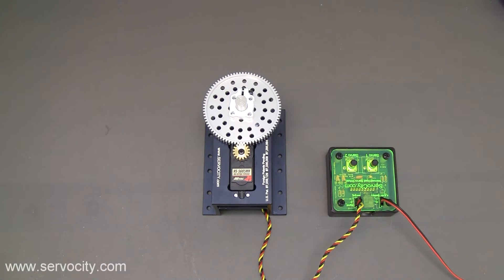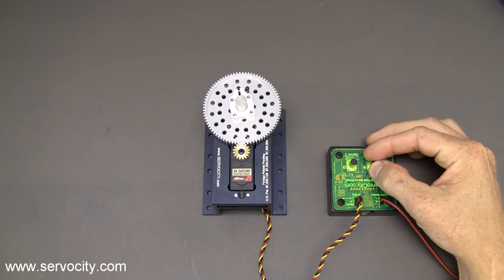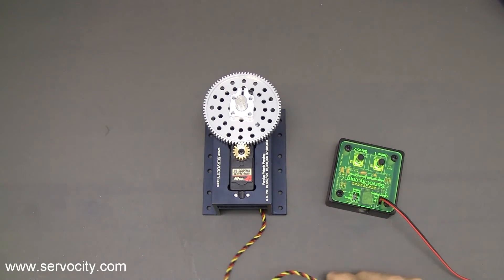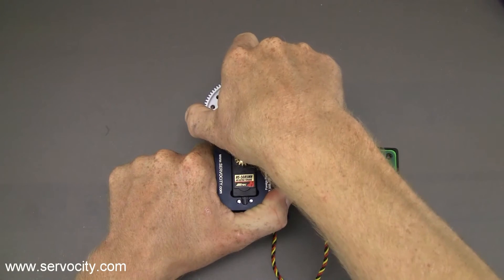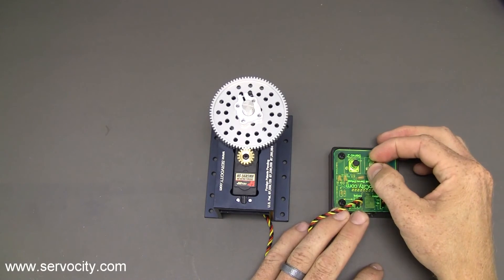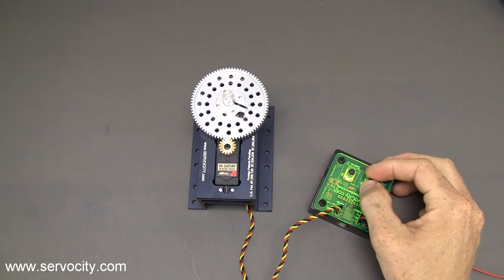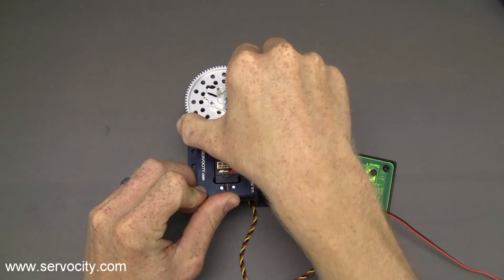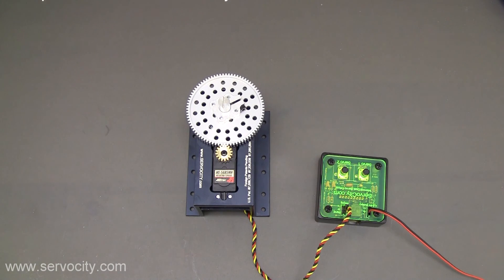ServoCity.com SPG5685A power gearbox potentiometer operating range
This video will demonstrate the normal operation of the SPG5685A power gearbox and provide information regarding the normal operating range of the external potentiometer.